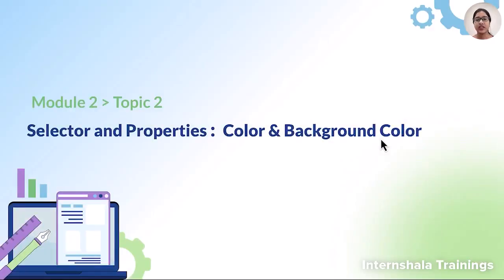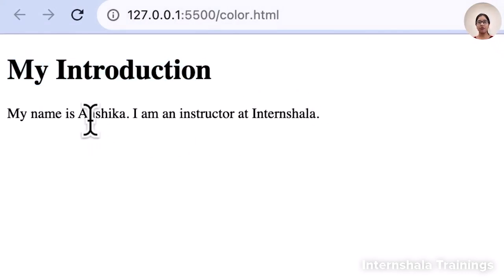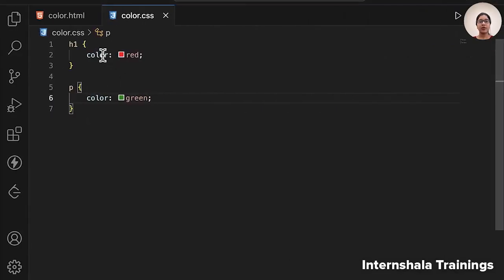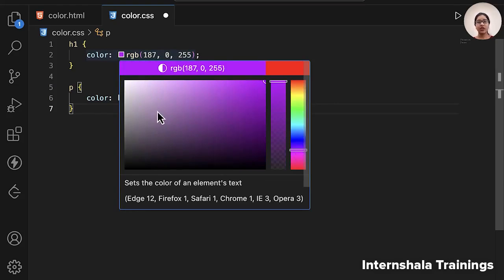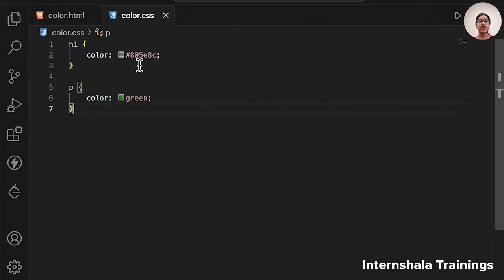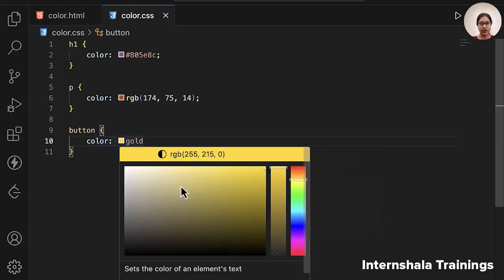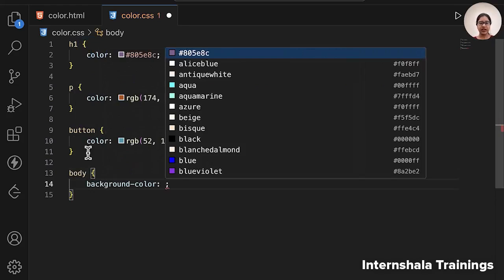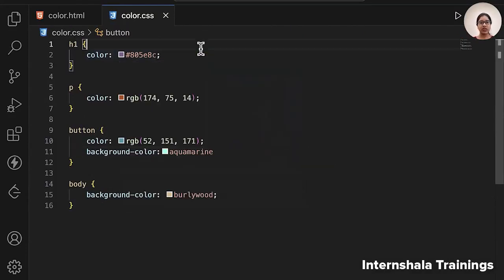CSS Colors & Background in Hindi | Learn Background Color, Image, Repeat & More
🎨 Web pages ko attractive banana hai? Toh CSS ke color aur background properties zaroor seekho!
Iss video me hum detail me padhenge CSS colors aur background styling – kaise aap apne HTML elements ko colorful aur visually appealing bana sakte ho.

📚 Topics Covered in this video:

How to set text color using color property

Set background color of elements

Use background images in websites

Control background-repeat, background-position, background-size

Combine background properties using shorthand

Real examples with live HTML + CSS preview

💡 Yeh video aapko web designing ke liye solid foundation dega, especially jab aap apni websites ko professional look dena chahte ho.